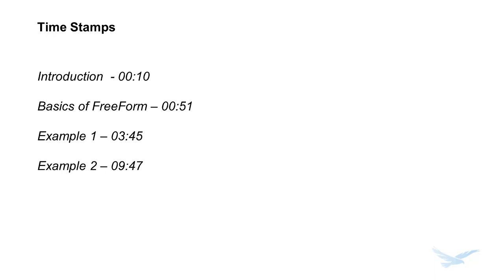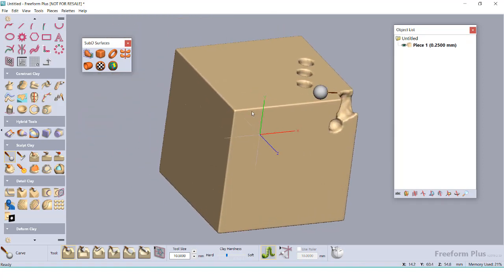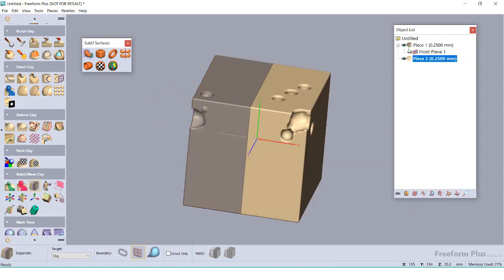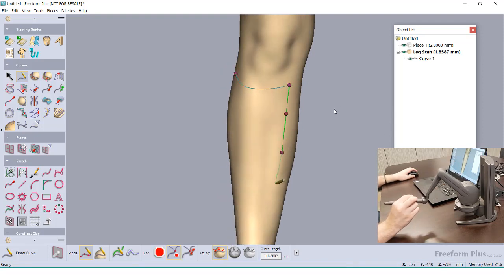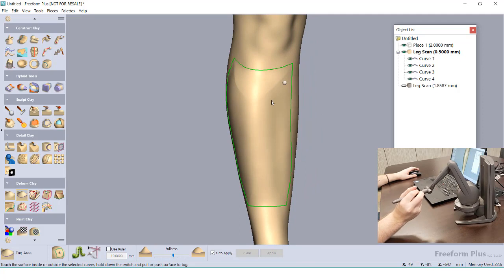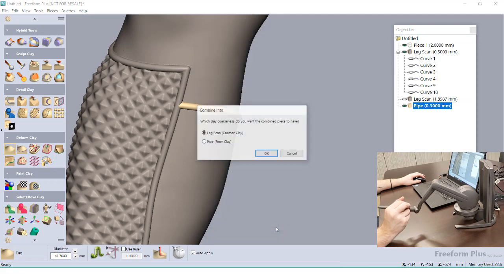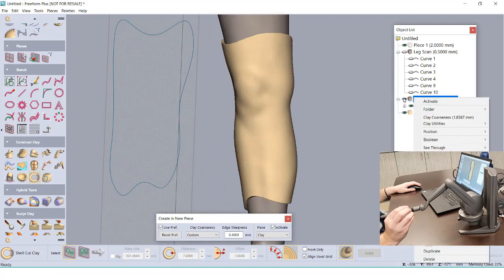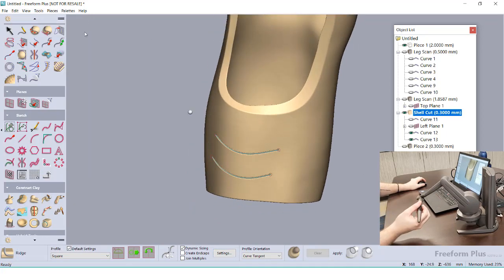Geomagic FreeForm Introduction To FreeForm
Geomagic FreeForm is a one-of-a-kind software that allows for directly sculpting a mesh using Voxel information. This allows for customization over how new meshes are made from an existing scan or modify a mesh to an exact liking. This video will go over the key aspects that make FreeForm unique by discussing voxels, the haptic sculpting device, and use cases where FreeForm is used.